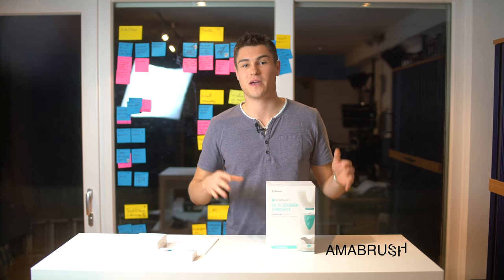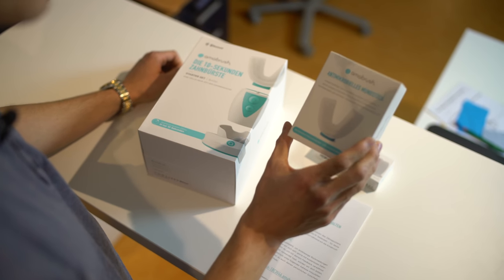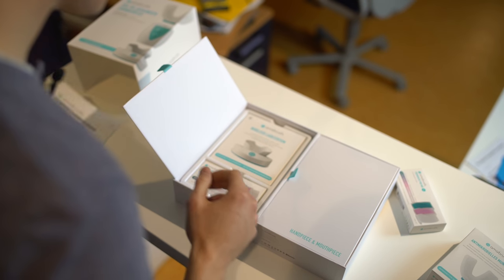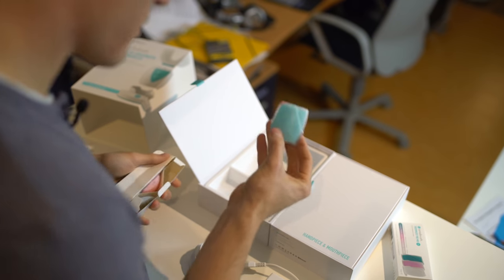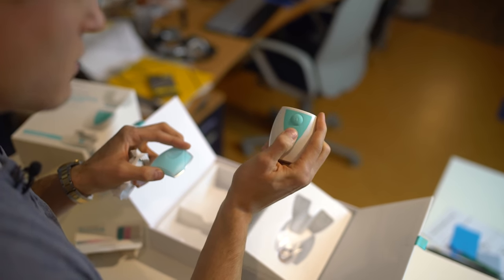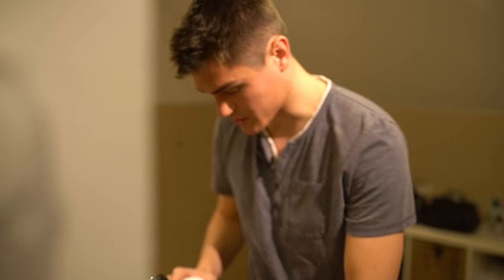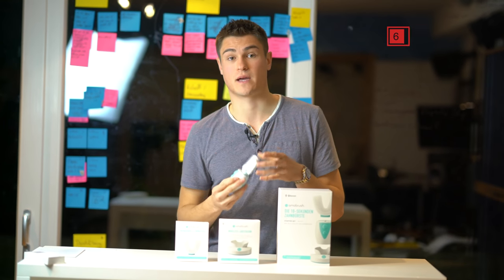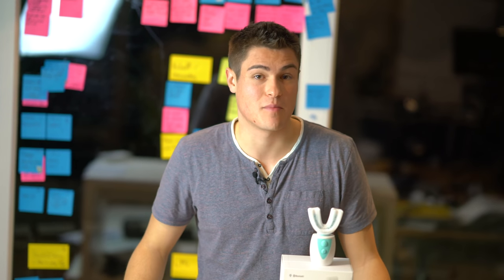Amabrush automatic toothbrush test - Unboxing & Review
I just recieved my Amabrush, a automatic toothbrush! Here is the unboxing & a full review of the product. I decided to focus on the packing, handling, cleaning power and comfort. I rated these criteria on a scale form 1 to 10.